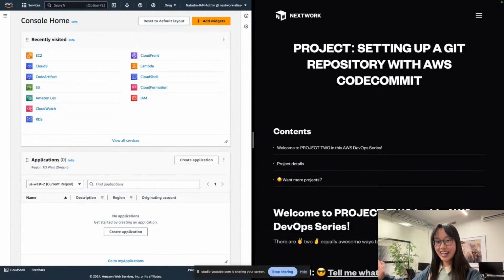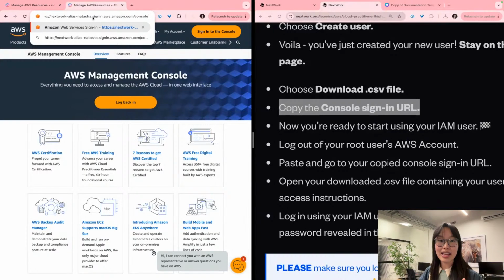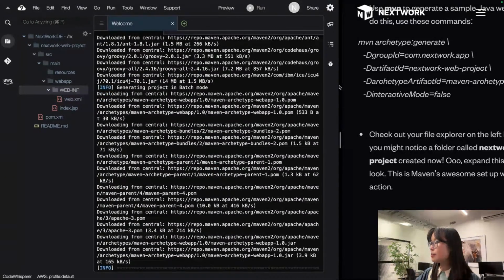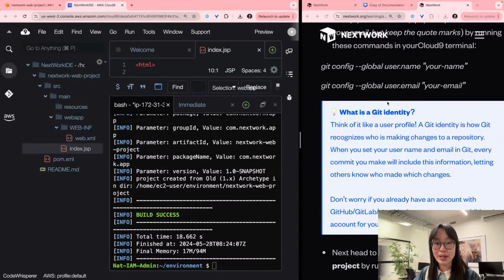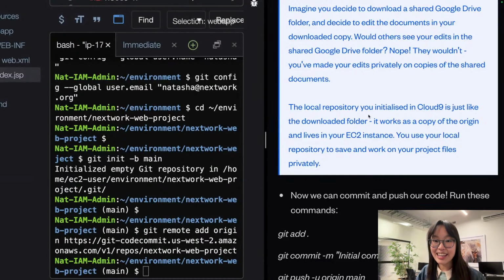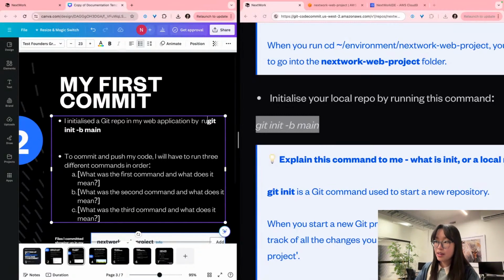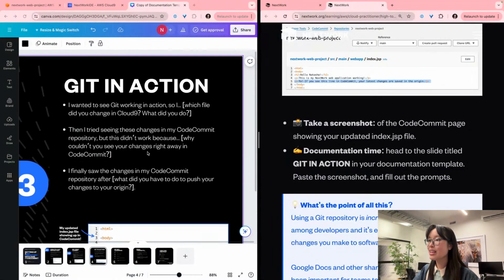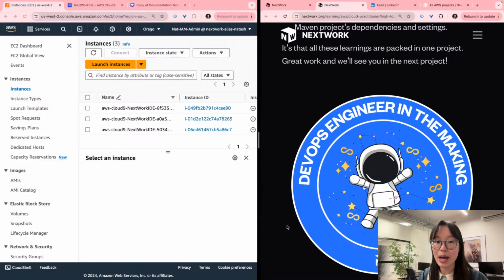[ARCHIVED-see update in description] DevOps x AWS Project: Setting Up A Git Repo with AWS CodeCommit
Let's do a free, beginner friendly AWS project together 🐾

Today we're using AWS Cloud9 and AWS CodeCommit to set up a Web App + Git Repository in the cloud ☁️

No experience required (we'll explain things as we go), and you can do this in just one hour.

This is project TWO of our DevOps x AWS Series - we'd highly recommend checking out the first project before you try this one: